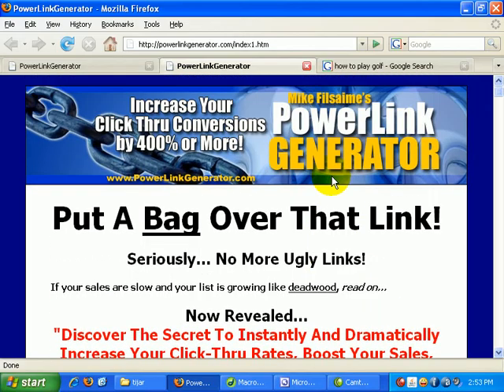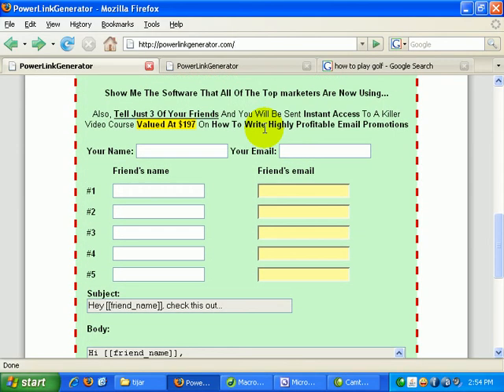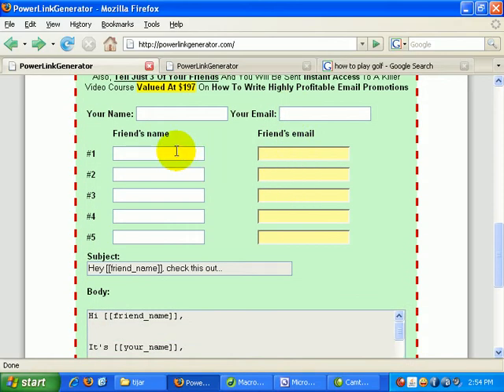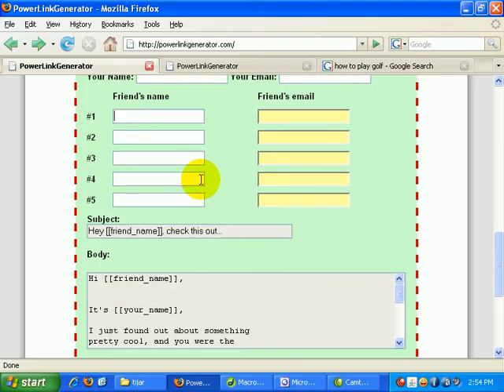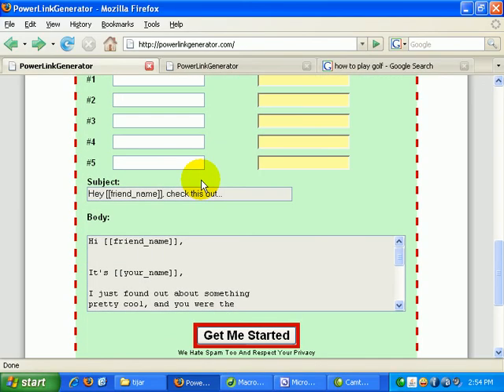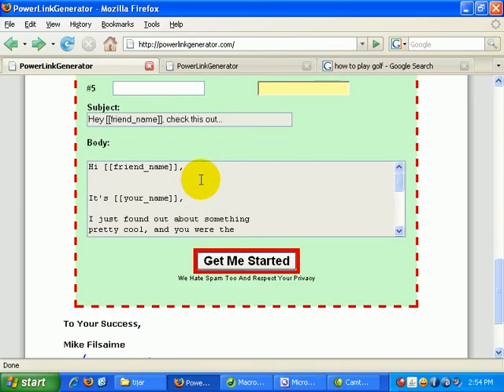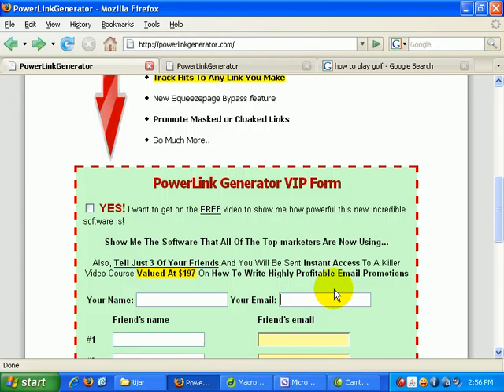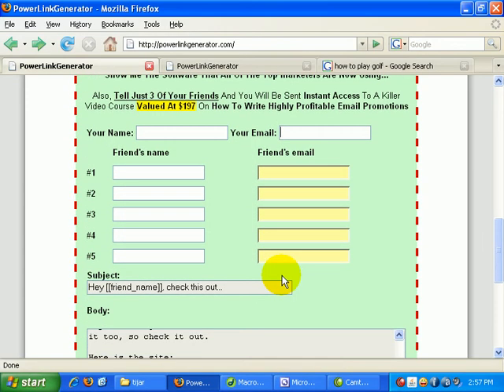26 A brief guide on 'squeeze pages'